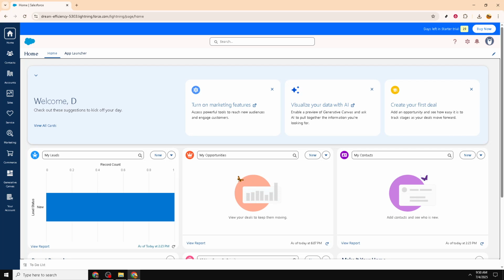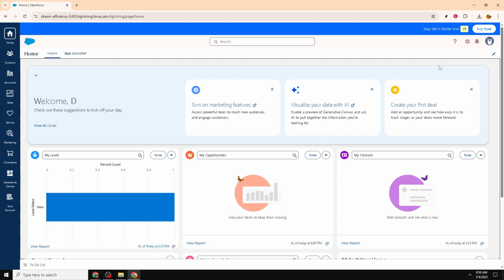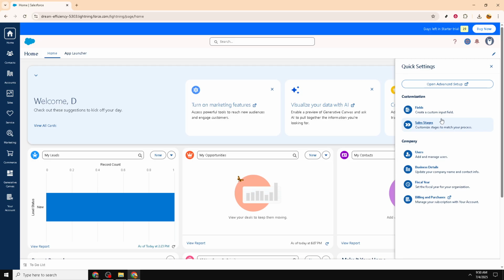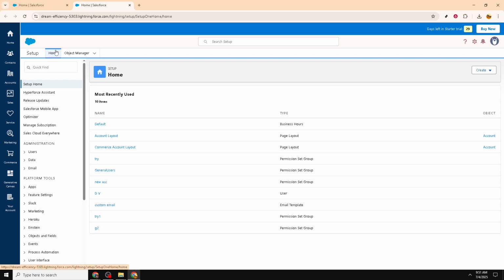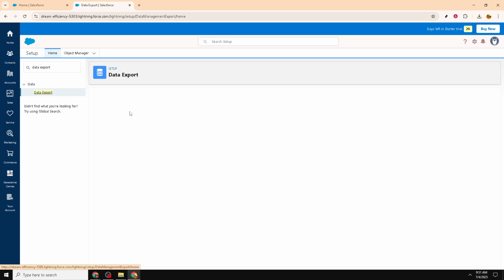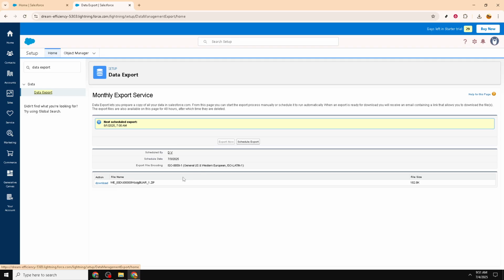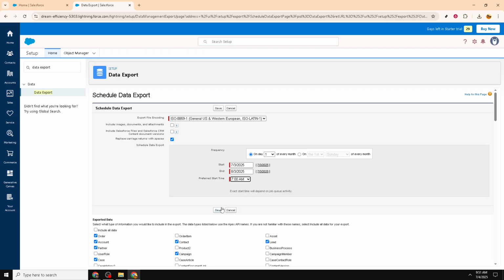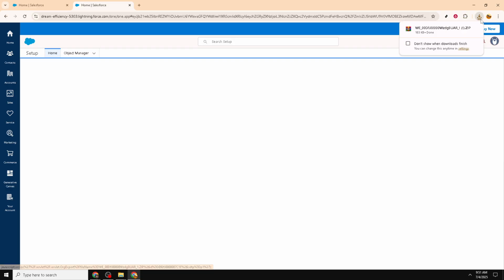How to Export Data From Salesforce To Excel Sheet [2025 full guide]